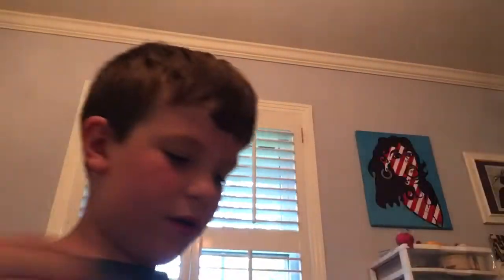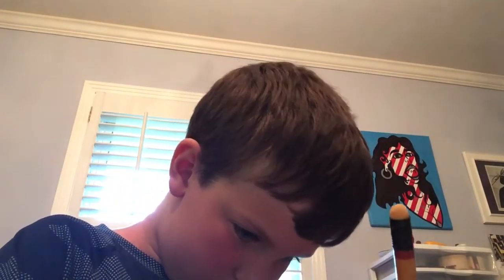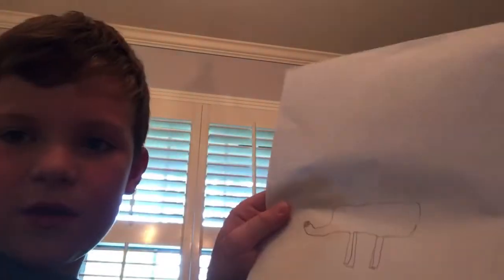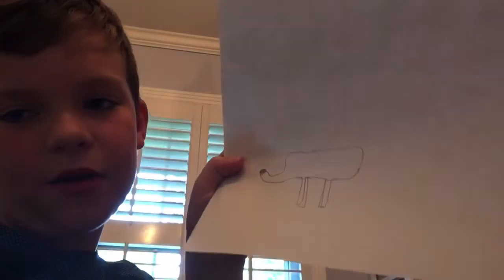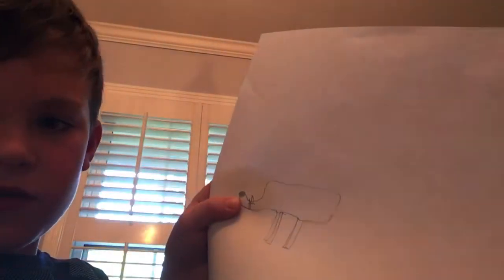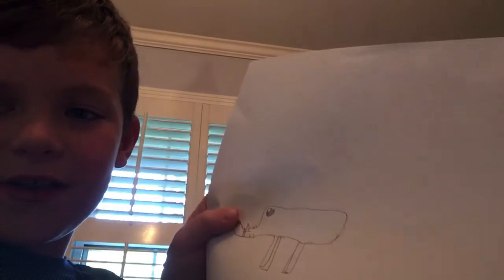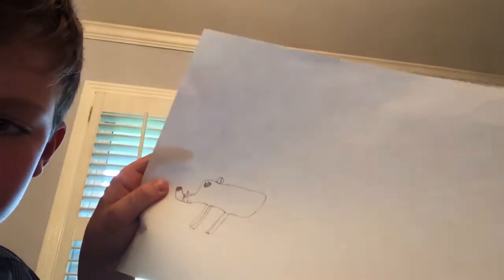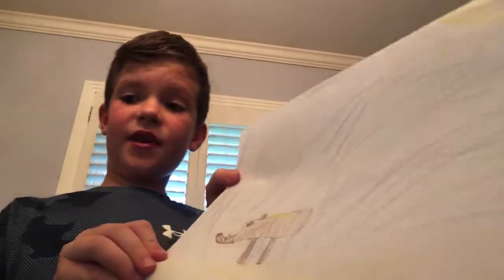How to draw a warthog with Henry🤪